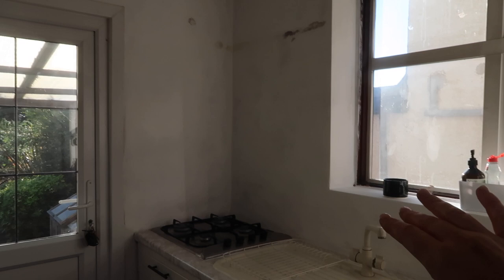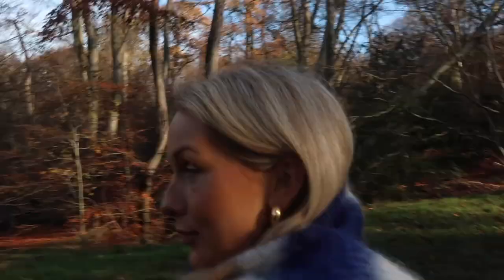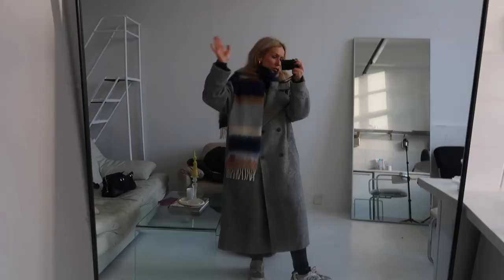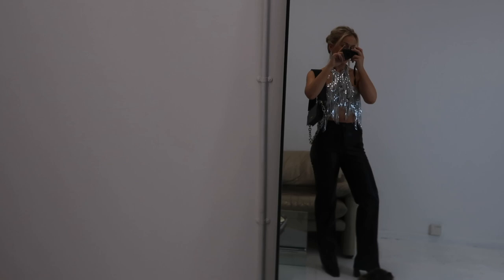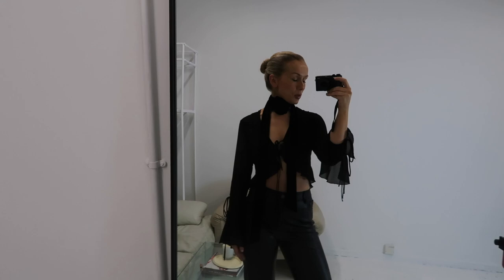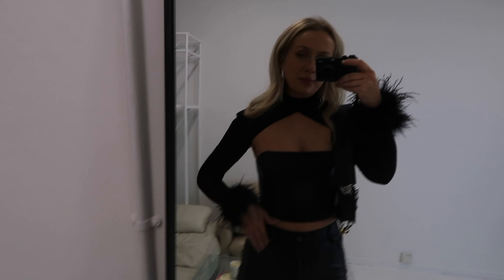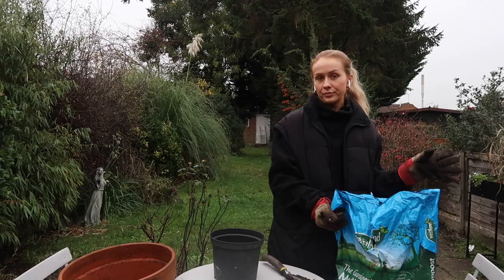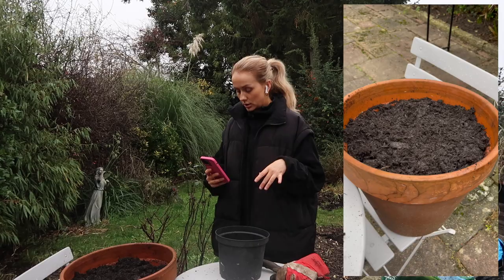Christmas/NYE Partywear ideas, Mini kitchen makeover, Plant bulbs with me…VLOG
Kitchen update with a mini makeover since we’ve moved in, our mortgage journey, partywear outfits for the festive season, plant bulbs with me & more x

Partywear outfits

Cream knitted jumper
Sequin skirt (similar)
Leather trousers (better than these ones but very similar)